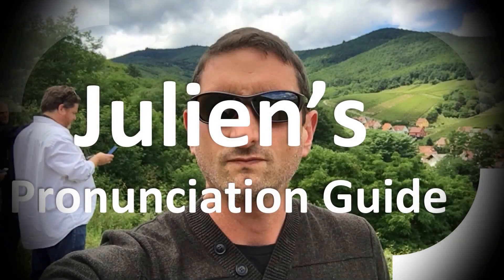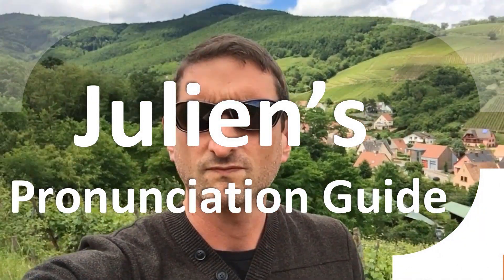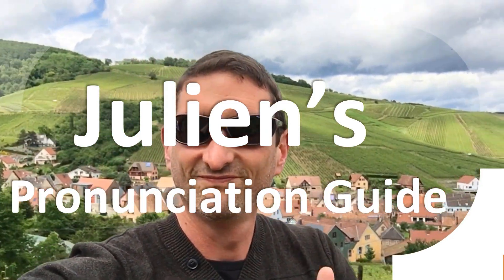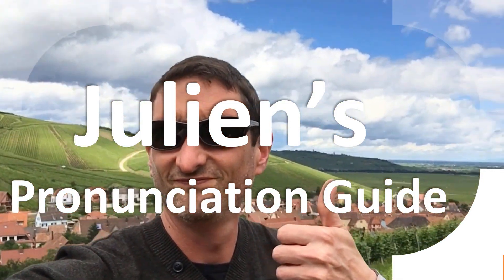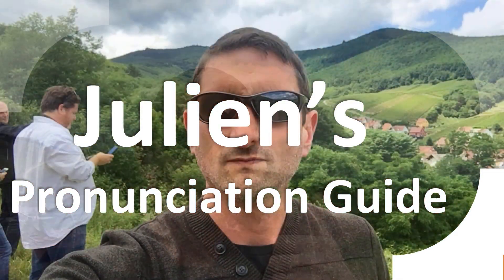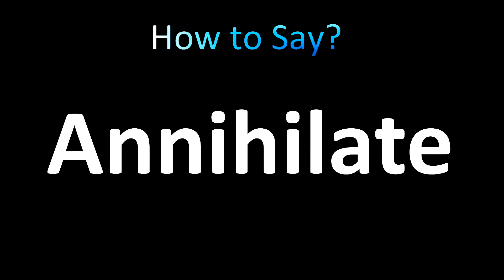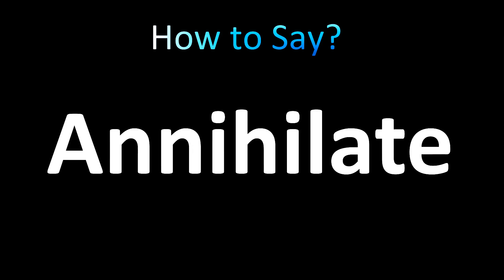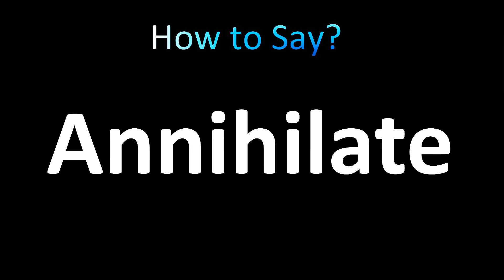How to Pronounce Annihilate (correctly!)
Welcome! Here you will hear How to Pronounce Annihilate (correctly!) i.e. the “correct” pronunciation.

You can skip the intro through the time stamps below:
00:00 - Pronunciation Intro
00:15 - How to Pronounce Annihilate (correctly!)